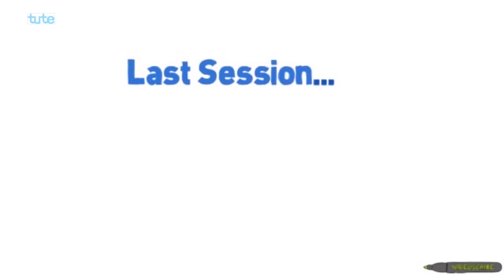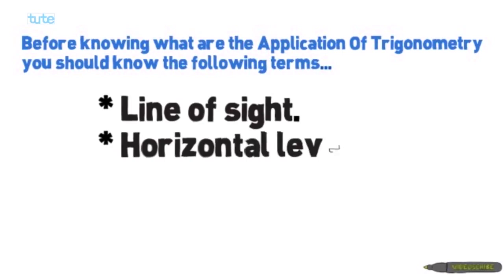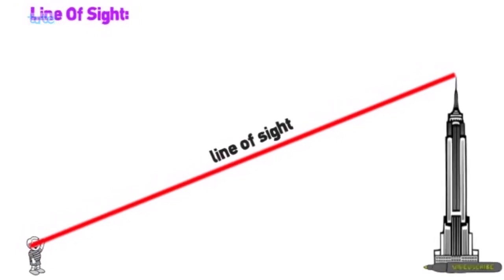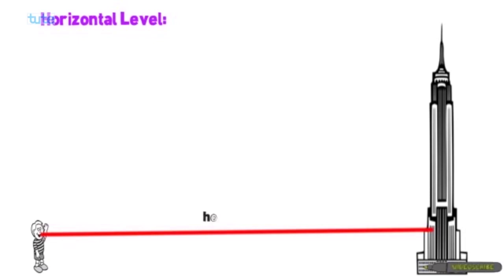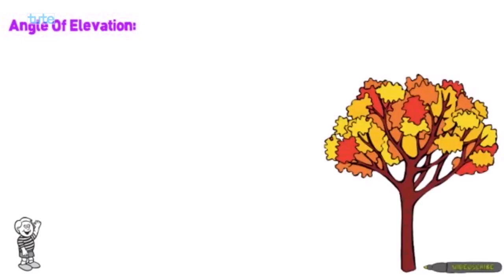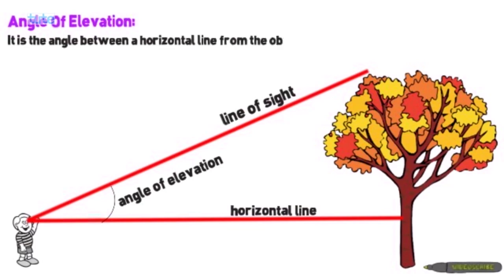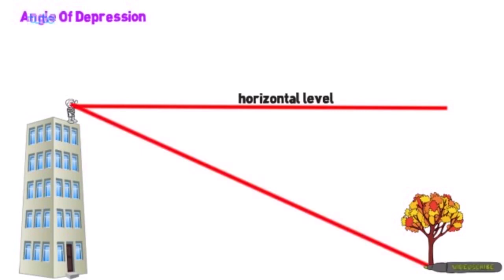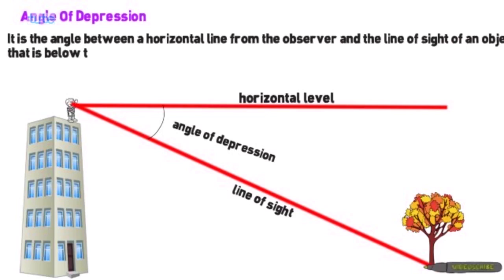Chapter 9 - Some Application Of Trigonometry | Introduction | Maths Class 10 CBSE | Letstute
Hi Guys,
Check out our video on Chapter 9 - Some Application Of Trigonometry | Maths Class 10 by Letstute CBSE
This Video belongs to Math Ncert Cbse Class 10 Chapter 9 - Some Application Of Trigonometry

In this session know the detailed explanation on the following Topics:
1. Line Of Sight: A straight virtual line made between eye and object.
2. Horizontal Level: Line of sight parallel to the ground.
3. Angle Of Elevation:  It is the angle between the horizontal and the line above the horizontal line from the object to the observer's eye.
4. Angle Of Depression: It is the angle between the horizontal and the line below the horizontal line from the object to the observer's eye.

hope You Liked This Session on Chapter 9 - Some Application Of Trigonometry | Problem Solving | Maths Class 10 CBSE | Letstute